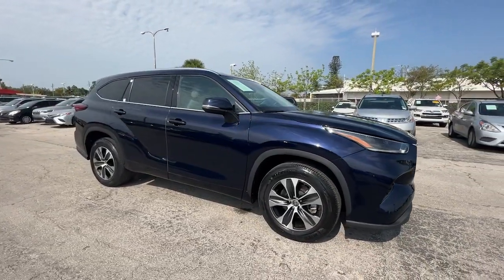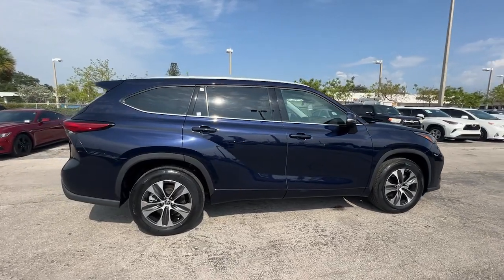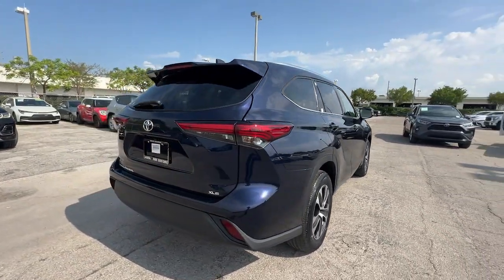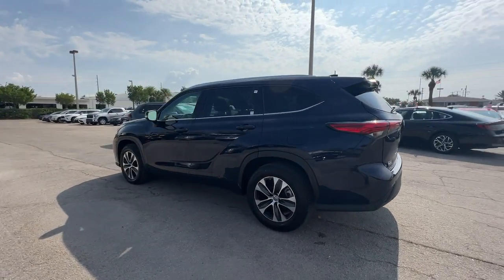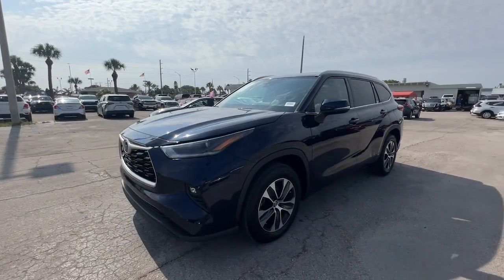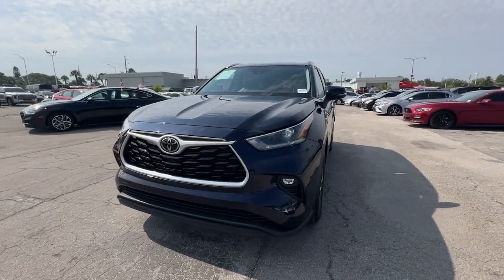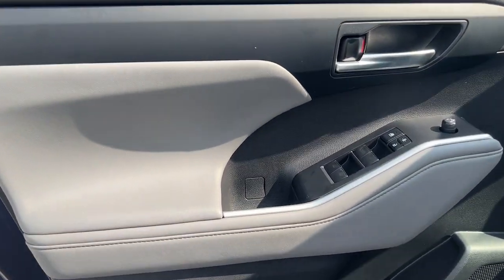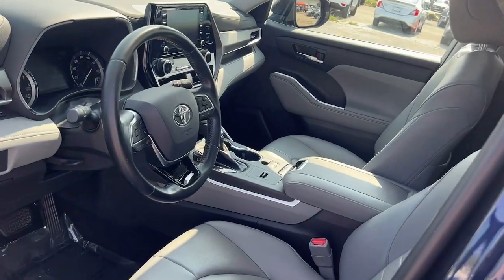2021 Toyota Highlander Hollywood, Fort Lauderdale, Hialeah, Boca Raton, Palm Beach, FL 24634601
Blueprint Used 2021 Toyota Highlander XLE available in Hollywood, Florida at Toyota of Hollywood. Servicing the Fort Lauderdale, Hialeah, Boca Raton, Palm Beach, FL area.

1841 N State Rd 7

Blueprint 2021 Toyota Highlander XLE FWD 8-Speed Automatic 3.5L V6 DOHC BACKUP CAMERA BLUETOOTH LEATHER MOONROOF POWER PACKAGE 4-Wheel Disc Brakes ABS brakes Dual front impact airbags Dual front side impact airbags Emergency communication system: Safety Connect with 1-year trial Front anti-roll bar Knee airbag Low tire pressure warning Occupant sensing airbag Overhead airbag Power moonroof Rear anti-roll bar.brbrRecent Arrival! 21/29 City/Highway MPGbrbrAwards:br  * ALG Residual Value Awards Residual Value AwardsbrChanged your mind? Vehicle doesnt fit your lifestyle? RETURN IT AND CANCEL THE DEAL! PreAuction Sales Center wants to make sure that you love your pre-owned vehicle. Your satisfaction is so important to us that we now offer a 30 day return policy! No questions asked! No reason needed! Just return your pre-owned vehicle to PreAuction Sales Center in Hollywood within 30 days from the date of delivery with no more than 1000 additional miles. Feel free to test drive and trade into a different car you feel better suits your needs! Upon return of an eligible vehicle a 20% re-stocking fee will be assessed based upon the Cash Price of the Vehicle. The vehicle must be in the same condition as purchased with no more than 1000 additional miles. Because of the special nature of this program this policy only applies to private purchasers; fleet and commercial vehicle sales are not eligible. Additionally this return policy is only applicable to pre-owned vehicles purchased from Pre-auction Sales Center at a Cash Price of $10000 or more. Eligible vehicles must be delivered during the program period. See a sales associate to receive a written signed return policy.